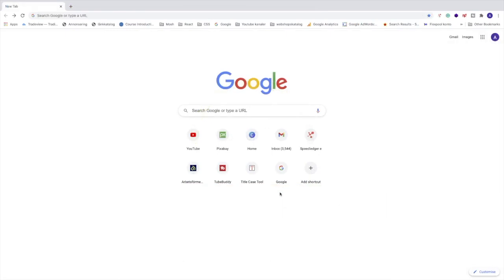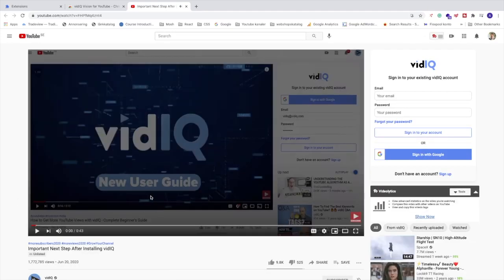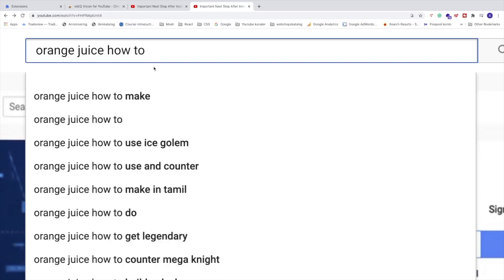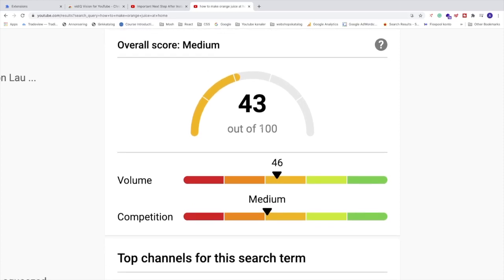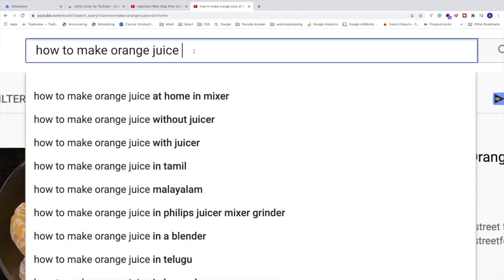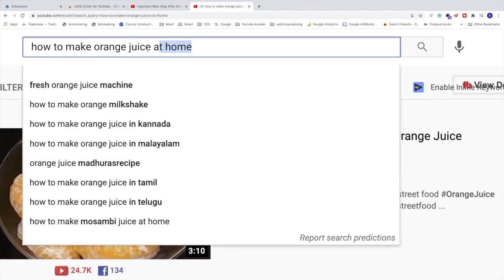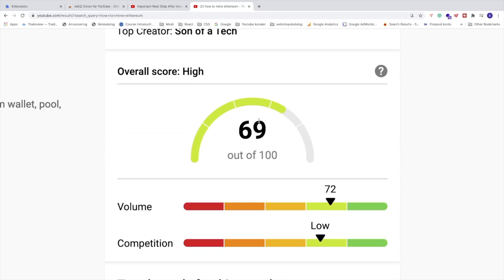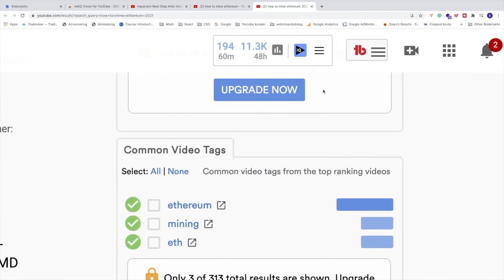How to Do Keyword Research for YouTube Videos 2021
How to do your keyword research for Youtube videos in 2021.

It's good to do some research before you create your video so you know what people want.

In this tutorial, we use the app VidIQ to find a good topic that has great search volume with low competition.